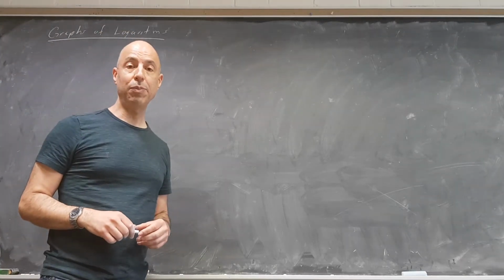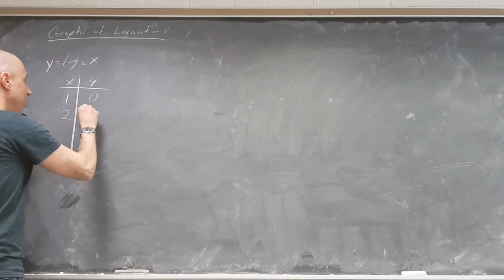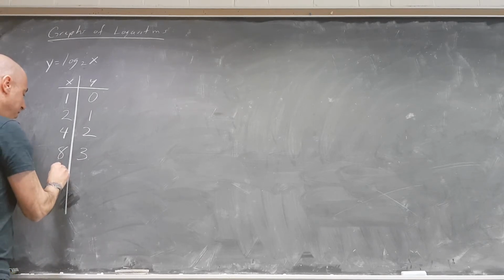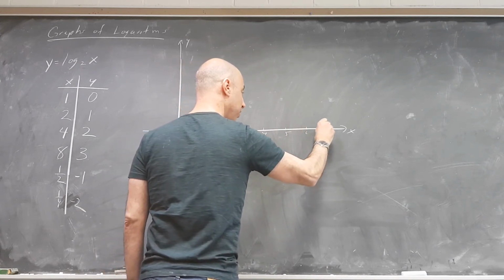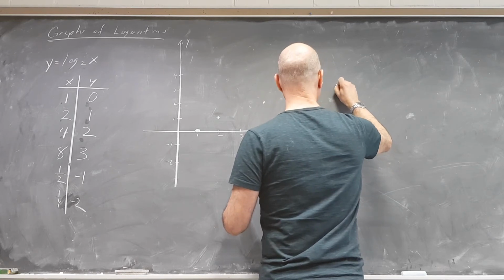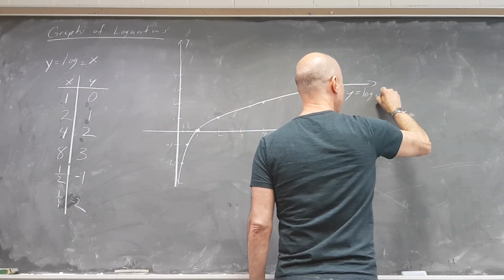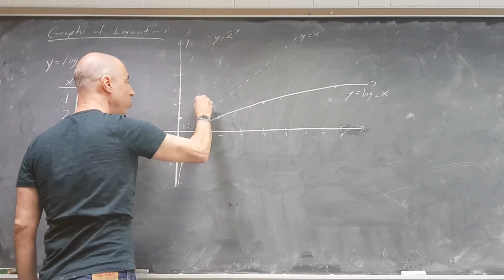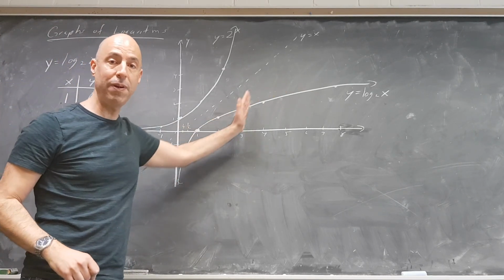Graphs of Logarithmic Functions